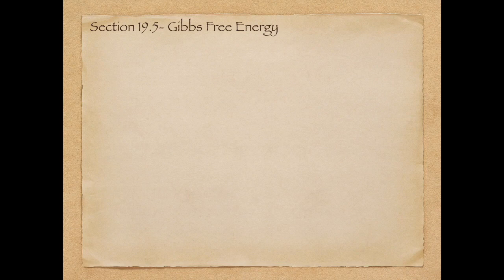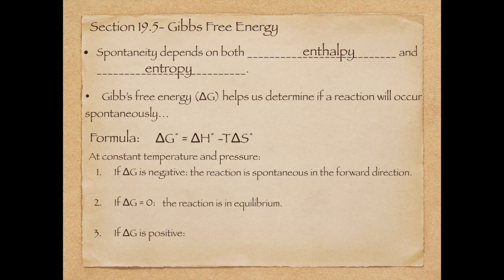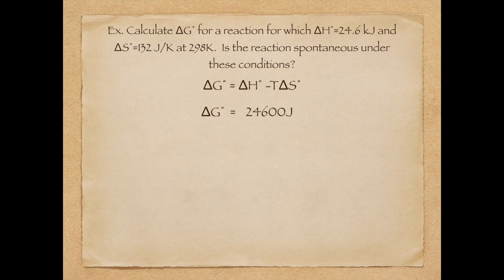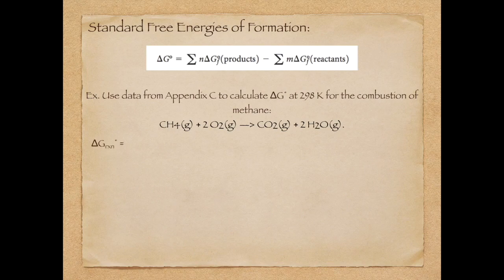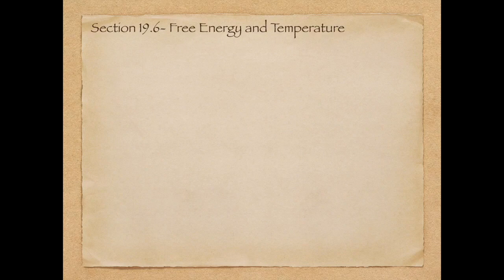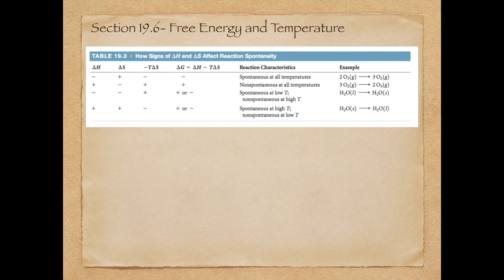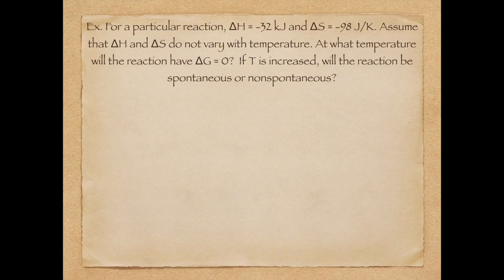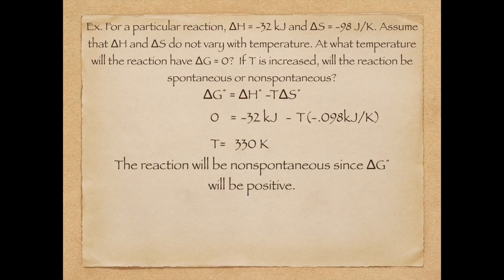AP Chemistry Notes 5.6